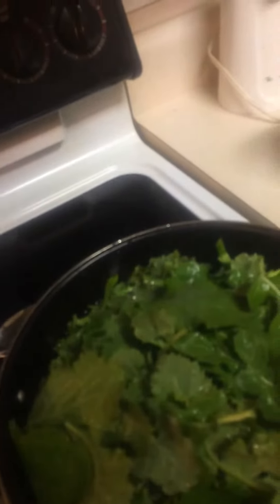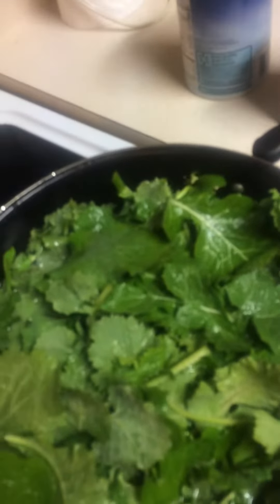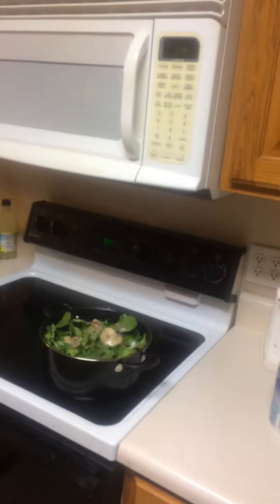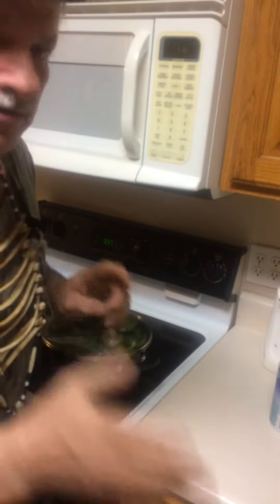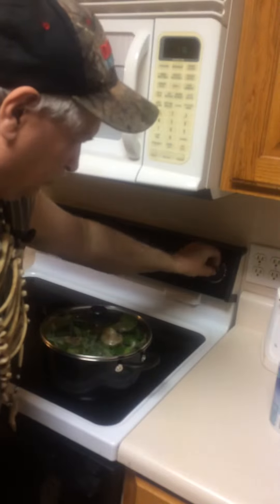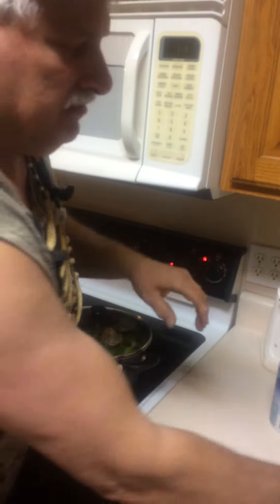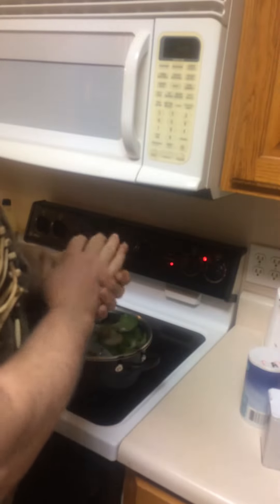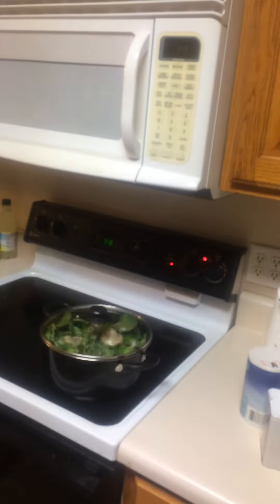Cooking greens for your bow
A Tip for young women on cooking greens for your bow or husband never give up wildman out